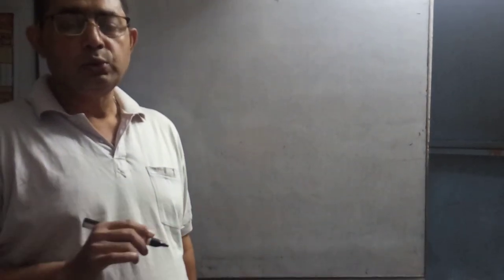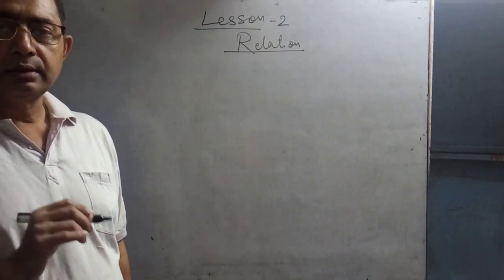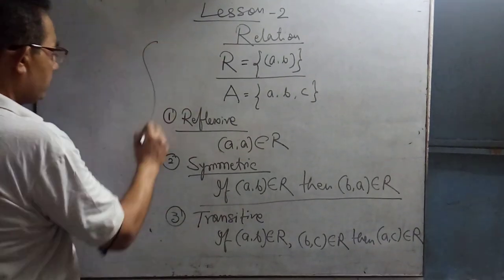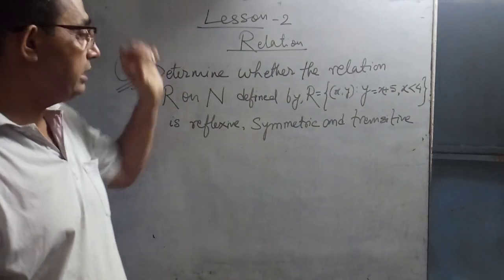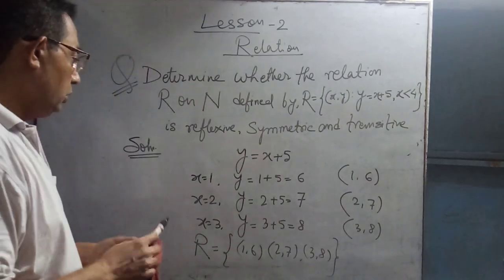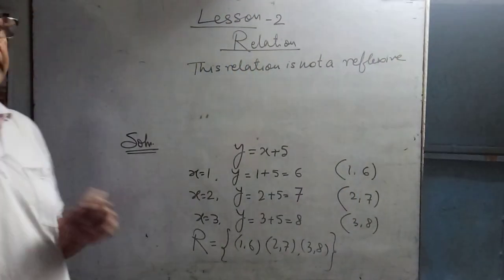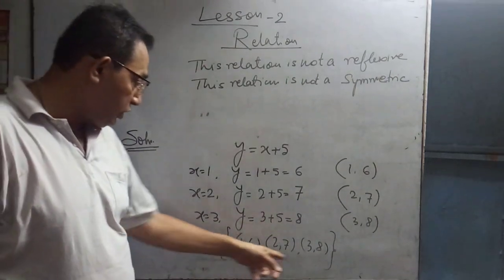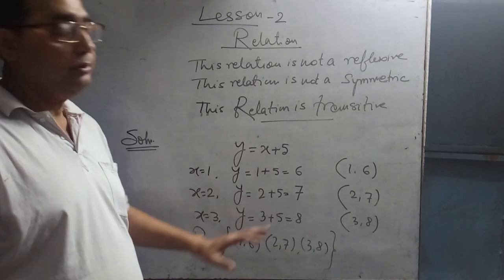Lesson 2 (a) Relation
Problems on Relation